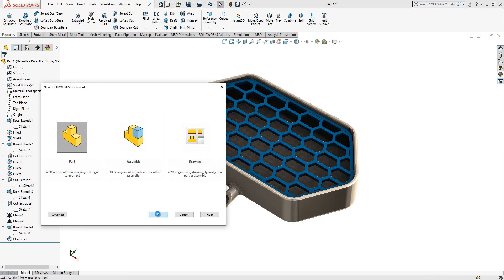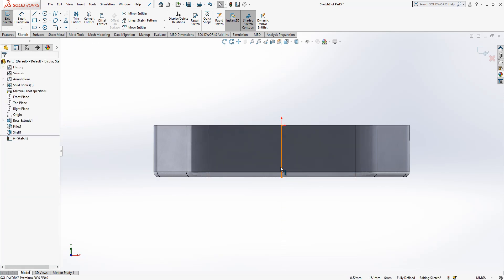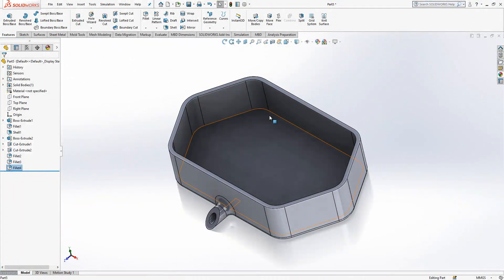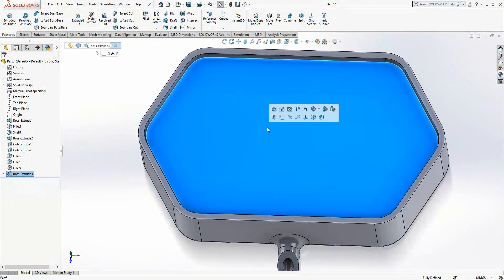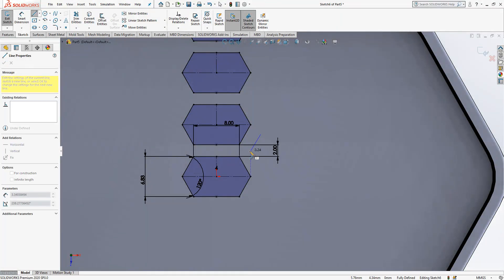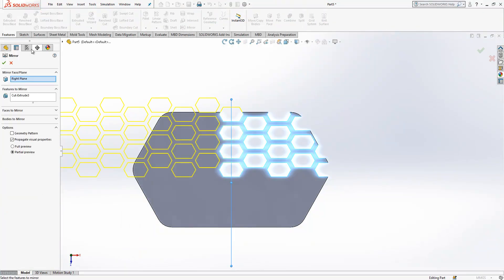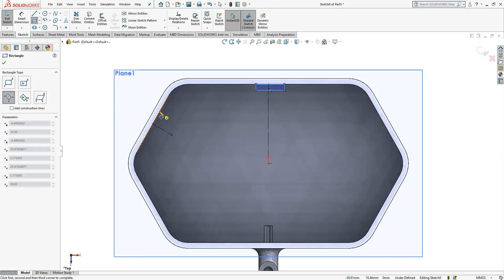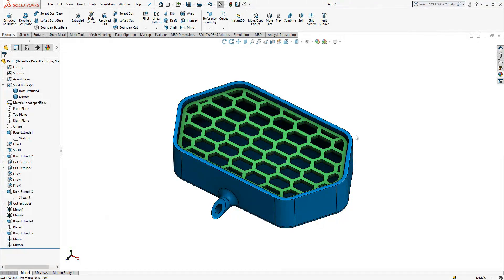Soap Holder - SolidWorks Tutorial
Do you want to become an expert on Modeling on SolidWorks, then this video exactly for you.

Extrude
Relations
Sketch
Shell
Mirror
Linear Pattern
Chamfer
Fillet